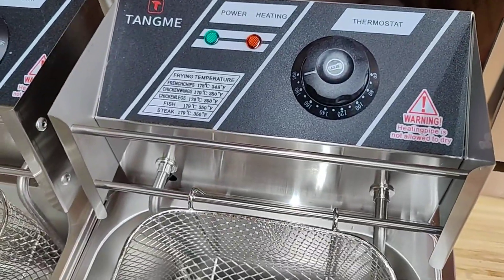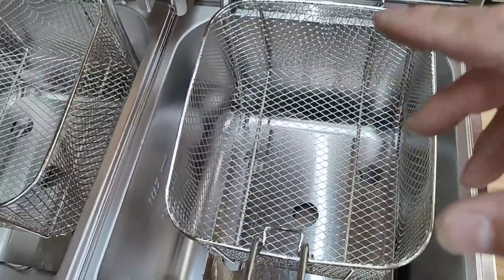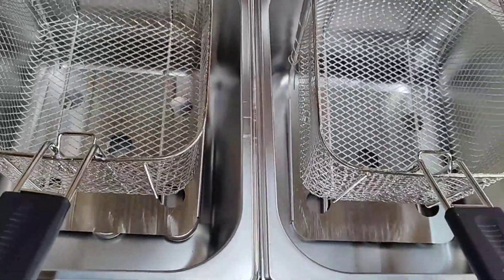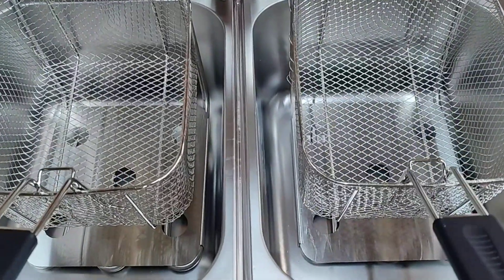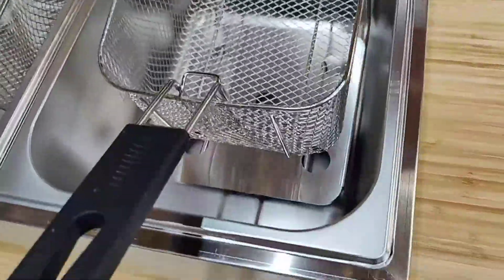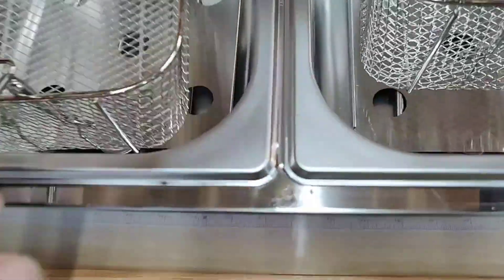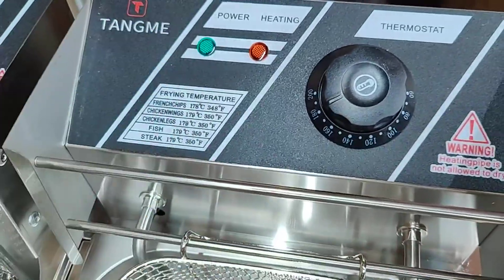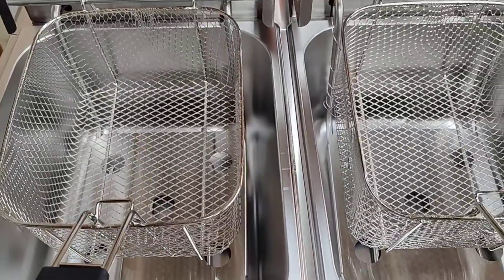Commercial Deep Fryer 3400W Electric Deep Fryers Review, Awesome dual fryer